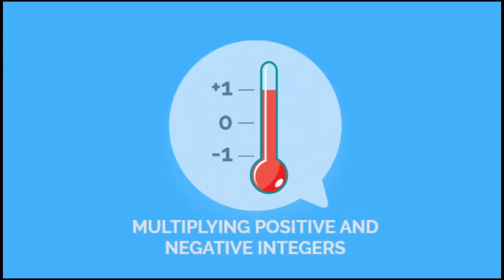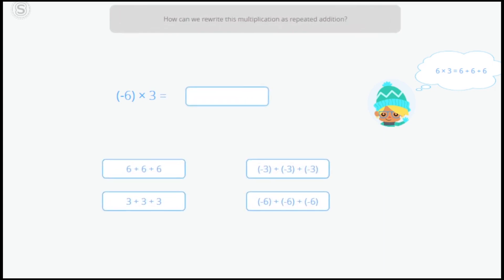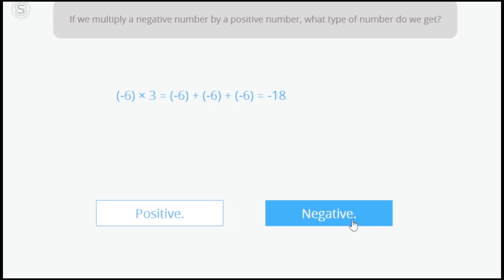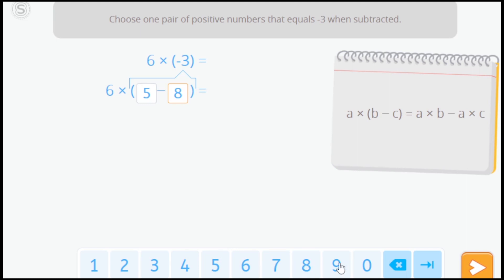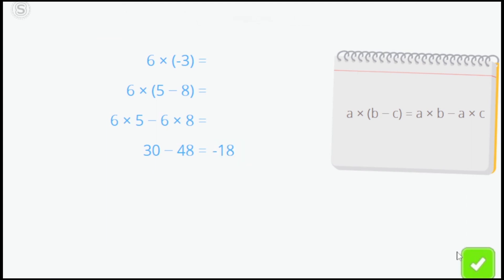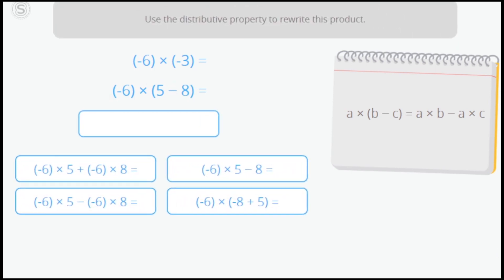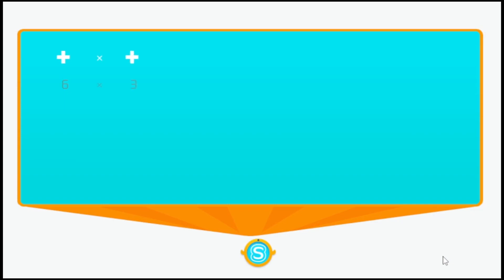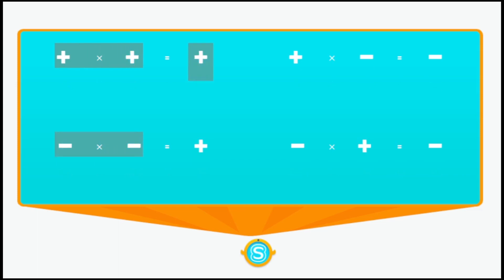MULTIPLYING INTEGERS: STEP-BY-STEP TUTORIAL 🧮🙌.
Embark on a mathematical adventure with our 'Multiplying Integers: Step-by-Step Tutorial' specially designed for kids! 🚀🔢 Join us as we break down the magic of multiplying positive and negative numbers, making it easy and fun to understand. Watch, learn, and boost your math skills with our engaging tutorial! Let's make math a delightful journey together! 🎓👧👦